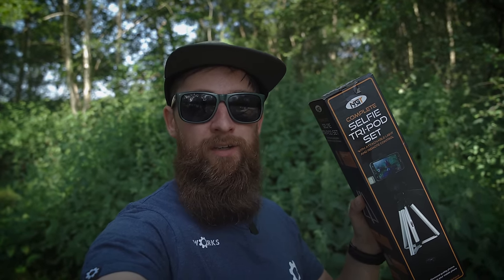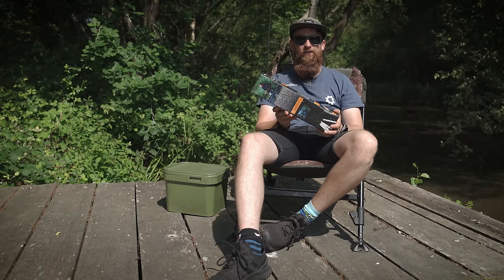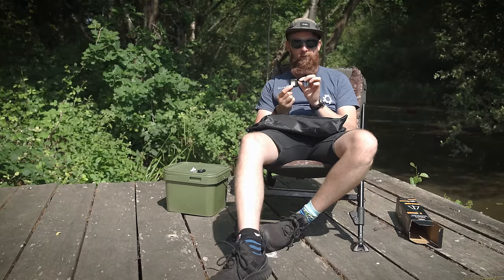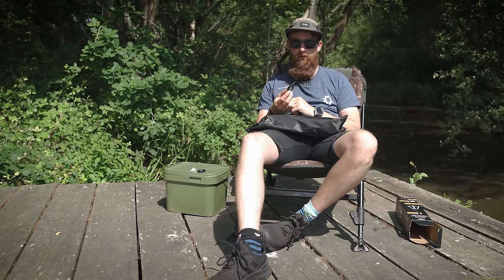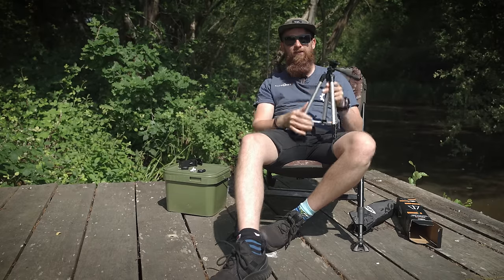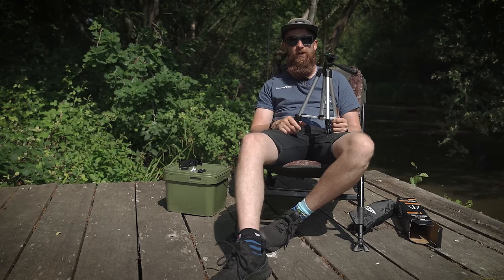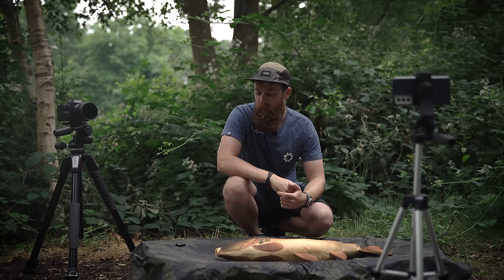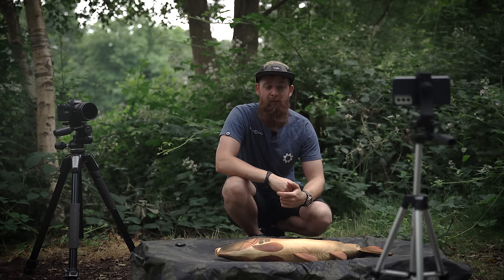Smartphone Self-Photography Kit! | NGT Selfie Tripod Set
When it comes to preserving memories as still images, it’s tough to beat a smartphone for convenience. It’s compact, always in your pocket, and provides outstanding results. Now its convenience rating has gone up another couple of notches with the arrival of NGT’s Selfie Set. Whether you’re off-grid or want to keep your catches discrete, this setup allows you to capture those special memories with utter ease. Here's CARPology's Luke Venus with all the details...

𝗜𝗻 𝘁𝗵𝗶𝘀 𝘃𝗶𝗱𝗲𝗼:
0:00 NGT Selfie Tripod Kit
1:00 Inside the box
3:30 Using the tripod
5:10 Price